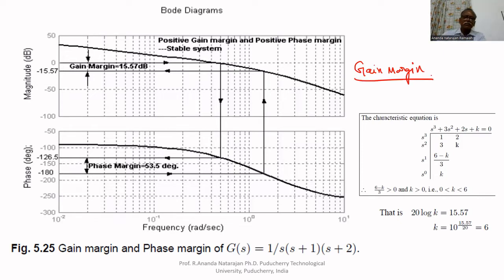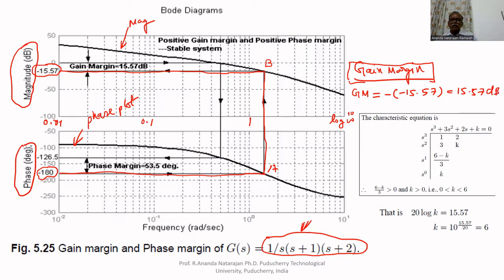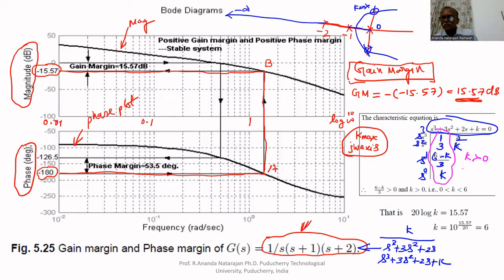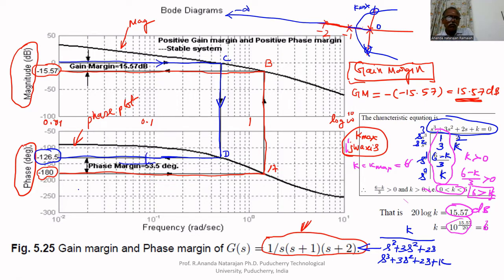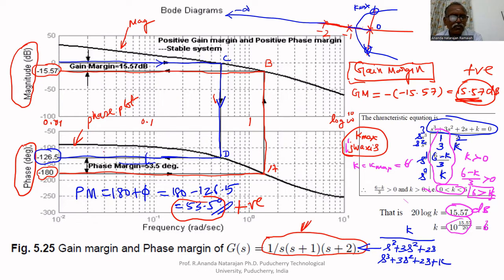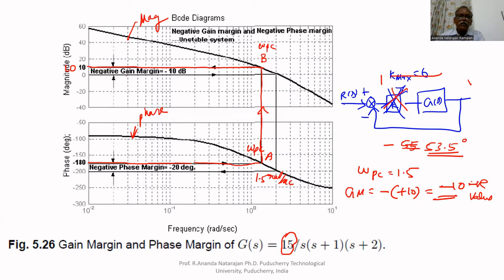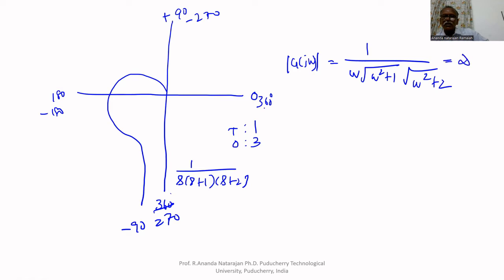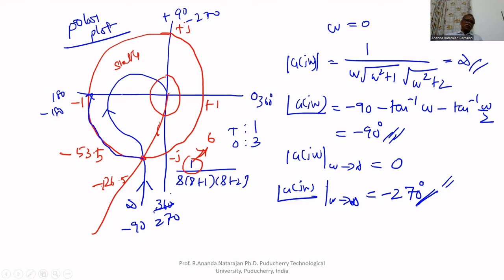Control Systems Class 43: Gain Margin and Phase Margin from Bode Plot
Meaning of Gain Margin and Phase margin are explained. How to find Gain Margin and Phase Margin from Bode Plot? ece engineering annauniversity controlsystems controlsystem EC3351 Refer to the book for further details